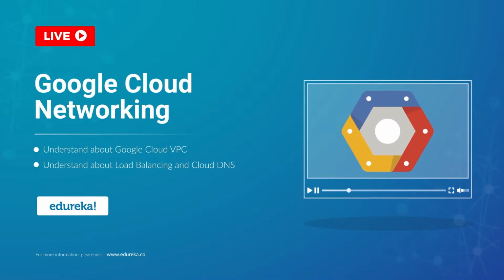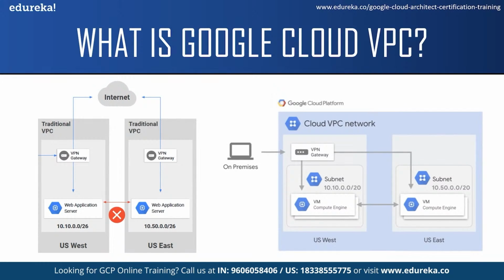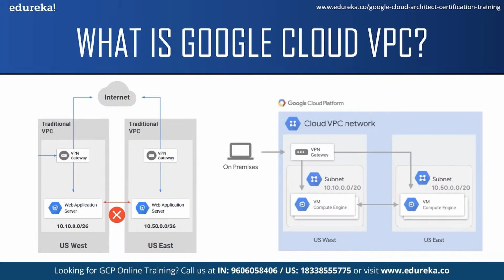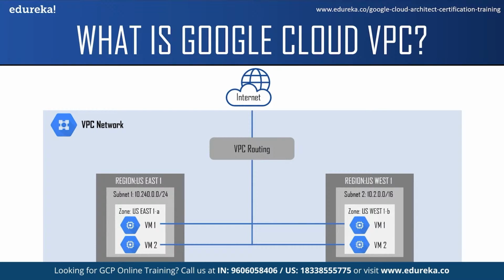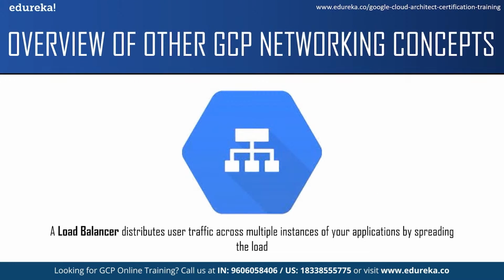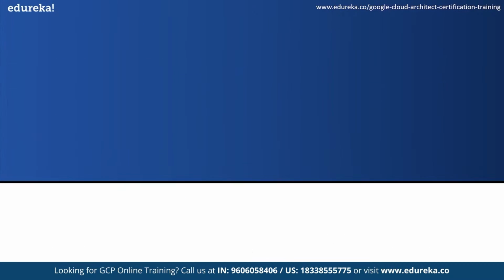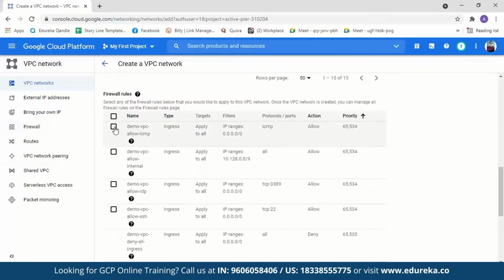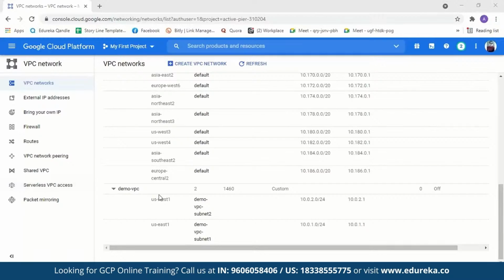Google Cloud Networking | Google Cloud VPC | Google Cloud Platform Training | Edureka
💭This "𝐆𝐨𝐨𝐠𝐥𝐞 𝐂𝐥𝐨𝐮𝐝 𝐍𝐞𝐭𝐰𝐨𝐫𝐤𝐢𝐧𝐠" video by Edureka will first explain what is Google Cloud and what exactly is Google Cloud VPC, then it will explain other GCP Networking services such as Load balancing and Cloud DNS.

Course Objectives

After completing this Google Cloud Certification training, you should be able to:
1. Understand Google Cloud Platform concepts and terminologies
2. Understand GCP products and services
3. Learn methods to develop, implement, and deploy solutions
4. Distinguish between features of similar or related products and technologies
5. Learn to work with the Compute Engine, Cloud Storage, Cloud SQL and Big Query GCP services
6. Manage GCP environments using three different methods (Console, App, Command-Line)
7. Develop knowledge of solution patterns -- methods, technologies, and designs that are used to implement security, scalability, high availability, and other desired qualities
8. Understand basics of Big Data and Machine Learning services of GCP

Edureka's Google Cloud training is designed for the IT professionals who want to pursue a career in Cloud Computing and become Google Cloud Infrastructure Solutions Expert. This Google Cloud course is the best fit for:
1. Professionals who want to start their career in Google cloud platform
2. Professionals who want to appear for Google Cloud Certification exam – Cloud Architect
3. AWS Solution Architect or Microsoft Azure Architect who wants to understand Google Cloud Platform
4. Individuals using Google Cloud Platform to create new solutions or to integrate existing systems, migrate application environments and infrastructure with the Google Cloud Platform